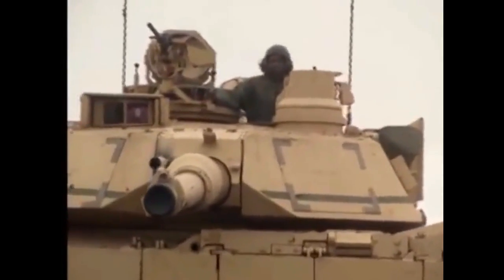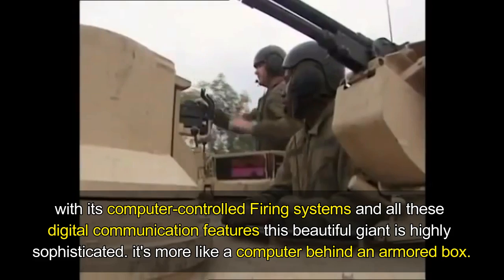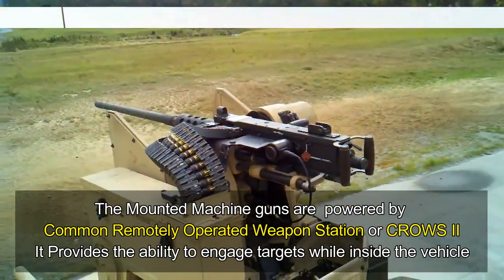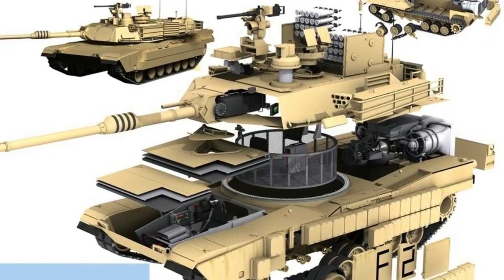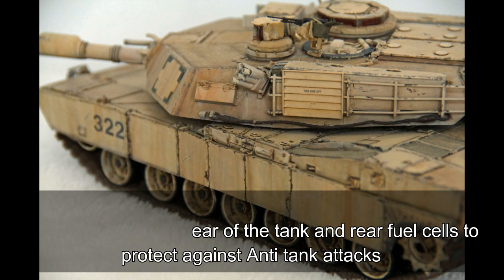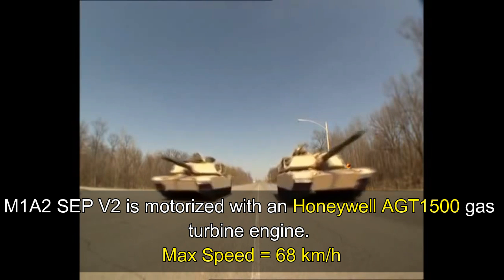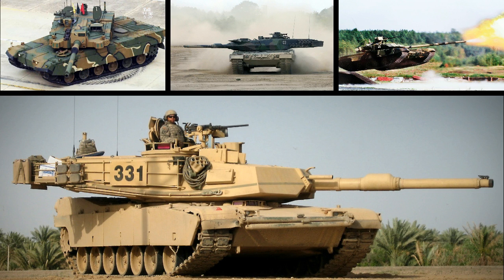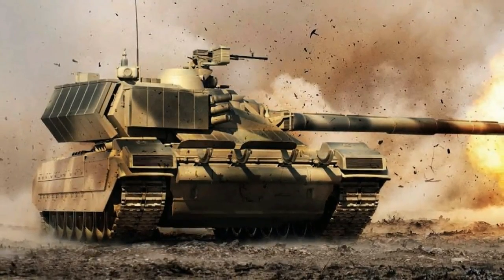M1A2 Abrams tank - American Main battle tank (2017)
M1A2 Abrams tank is an American 3rd generation Main Battle tank and is considered one of the Best Modern tanks in the world.
The Tank is named  after General Creighton Abrems, former Army COS and commander of United States military forces in the Vietnam War from 1968 to 1972.
M1A2 SEP V2 is the latest operational Model available for the M1A2 Abrams tank. Version 3 is under Testing Phase and a completely new M1A3 abrams should be out by end of 2017. The current Version have Multiple upgrades on the M1A1 tank. The M1A1 tank was the Main battle tank (MBT) for United states Armed forces for more than 2 decades.

Firepower :
This Beast uses 120 mm smoothbore M256 cannon as Primary Armament , it has 2 7.62-mm machine guns and 1  12.7-mm MG mounted over commander's hatch.
the Mounted guns are powered by  Common Remotely Operated Weapon Station, popularly called Crows II. To watch footage for CROWS and understand about it watch the video.

Armour & Protection
M1A2 Abrams tank is considered the safest and Most well protected Main battle tank in the world. Its designed ensures maximum crew survivability. it employs Strong  Chobham composite armor which is further improved by incorporating depleted Uranium.Explosive reactive armour blocks (ERA) are also employed for extra protection. To find out how era works watch the video.the latest version of the Marine tanks are equipped with a Softkill Active protection system, the AN-VLQ-6 Missile Countermeasure Device (simply called MCD).

Mobility
M1A2 Abrams tank is powered by Honeywell AGT1500 gas turbine engine. Max speed of this Main battle tank (MBT) 68 KM/h.

how much does a tank weigh - Its rather heavy with 68 tonnes

Watch the video for many more details and Awesome Footage of M1A1 tank.